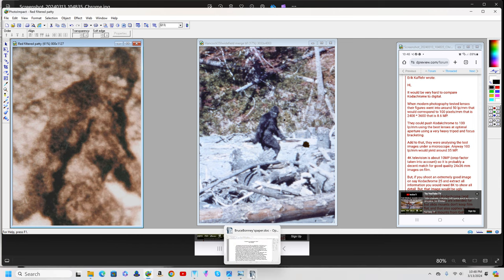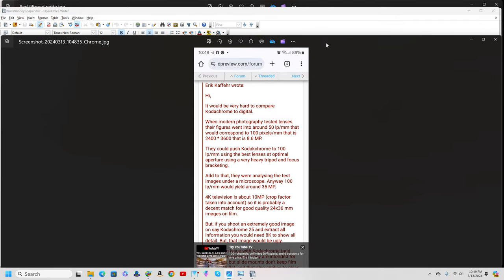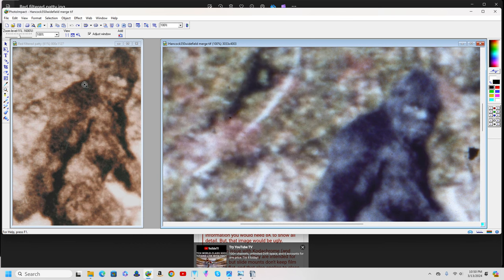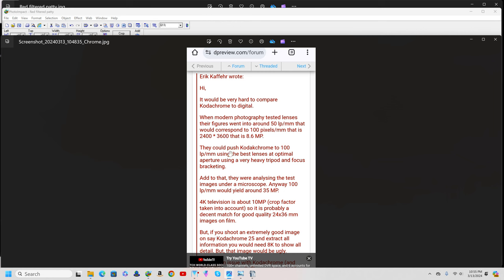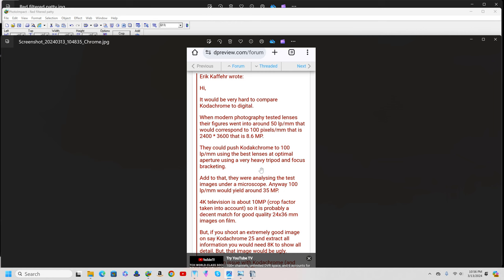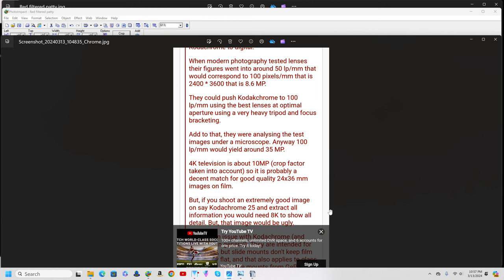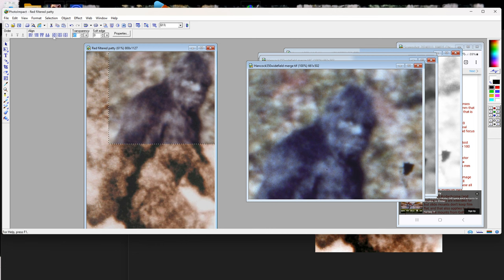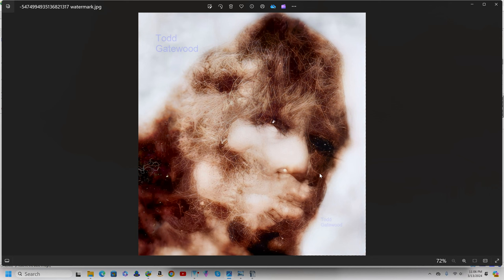The Filmstock of the Patterson Film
The most dramatic image ever taken of a Sasquatch.